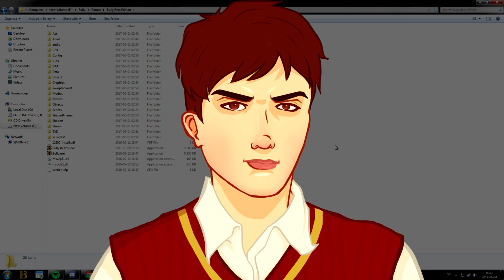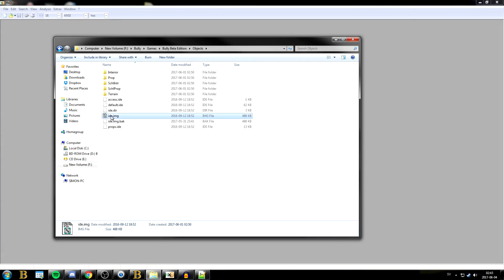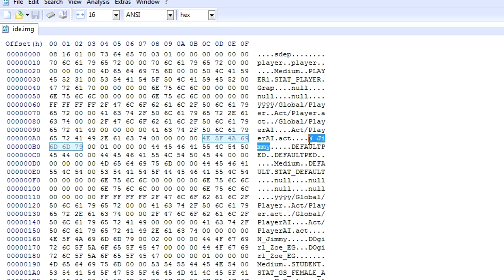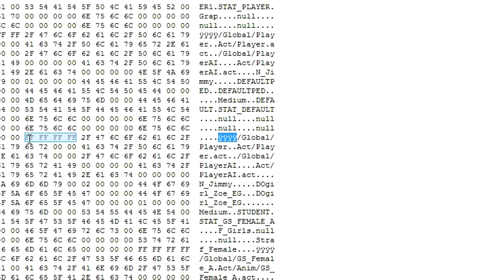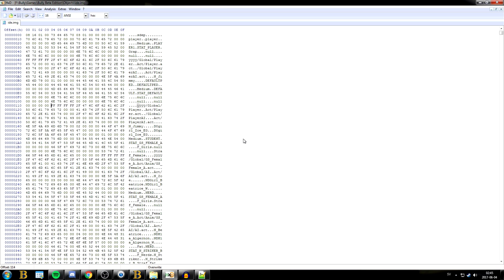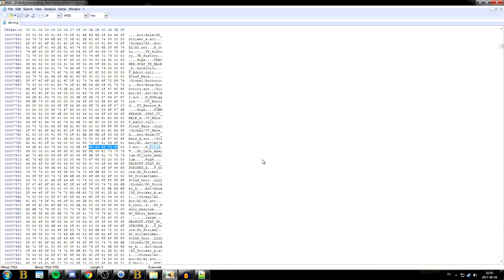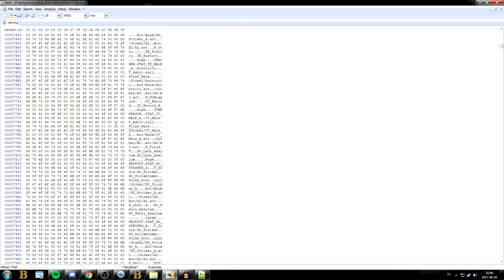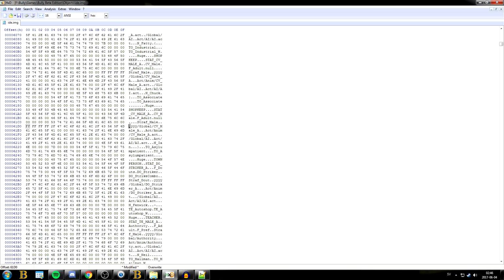BULLY BETA - Spawning Beta Characters (Tutorial)